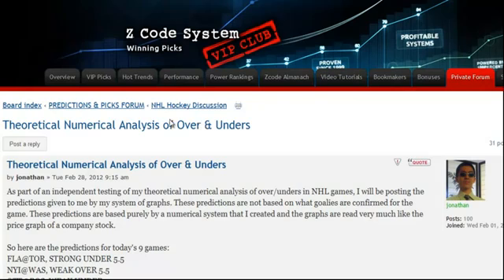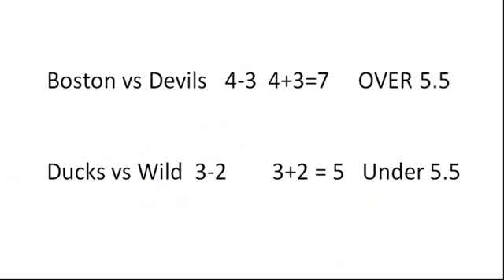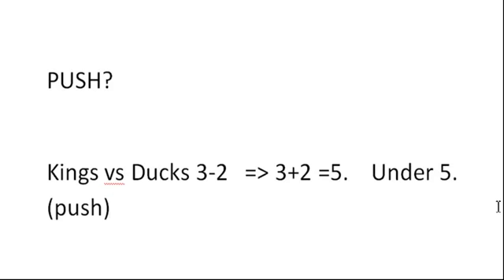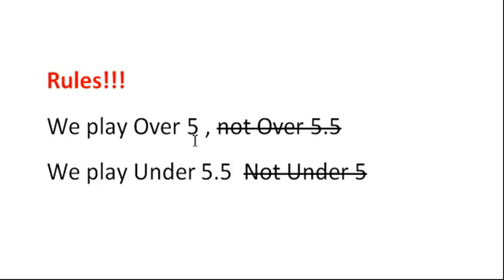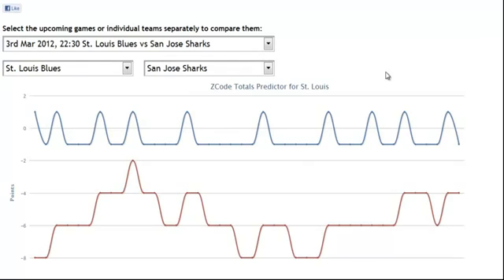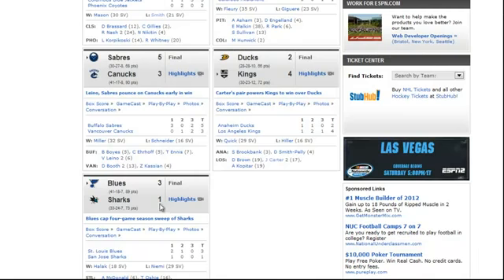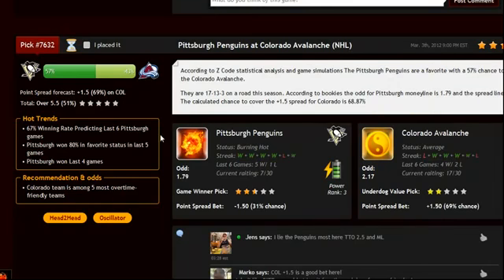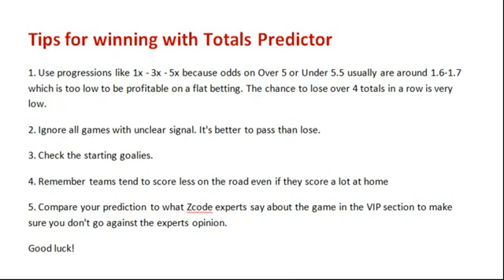ZCode System - Z Code System Videos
This is my Z Code System review page, if you are looking for the official site go
What is Z Code System?
Winning Sports Picks and Predictions; Sports Investing Software Proven since 1999!

Z Code system is a brand new development -- a winning sports investing software that can predict games and results with extremely high accuracy. You place the bets according to the recommendation and win. The same approach is used in Forex, that's why it call as sports investing, not gambling. No matter if you live sports or have no clue about sports you can win with it. It's easy!

Z Code system is a fully transparent winning system proven since 1999. The betatesters have already backtested it all way back 12 years and now they are forward testing it publicly with great results. The full live performance since October 2011: + $5,889 by betting fixed $100 bets!

Now let Z Code system show you how you can win with it.

But Z Code System is in BETA, Once it is ready to go live, the system will be offered to the selected group of VIP members.